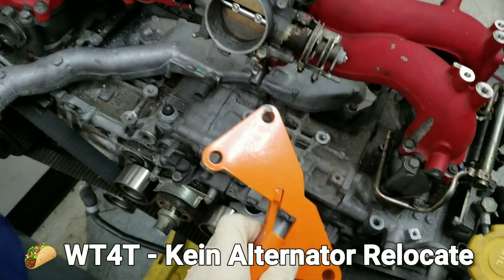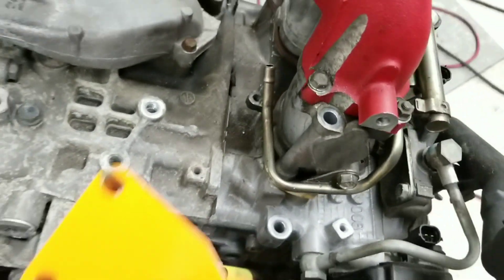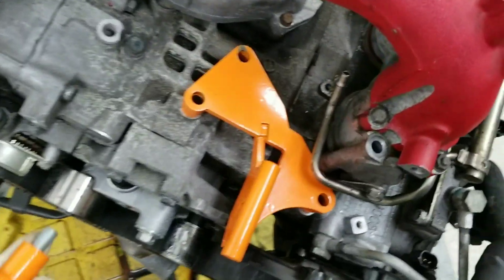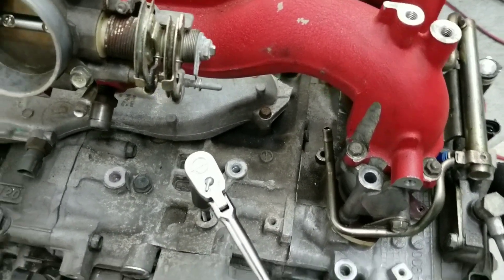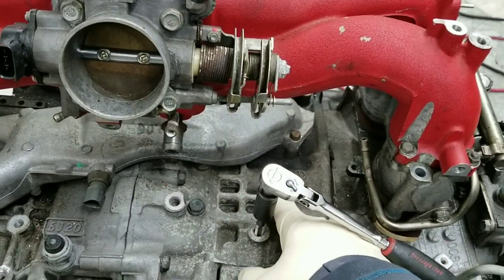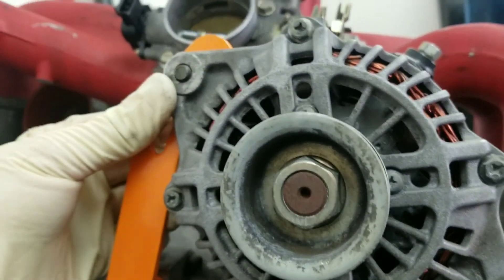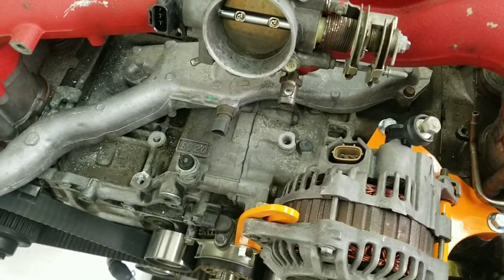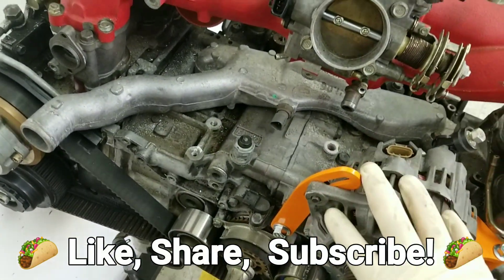GC Impreza v7 EJ207 Swap - Part 3. Kein alternator relocate kit install.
Welcome to Part 3 of our epic GC Impreza v7 EJ207 Swap series! Today, we're delving into an essential upgrade with the installation of the Kein alternator relocate kit.

Join us as we take a closer look at the intricacies of relocating the alternator, showcasing the Kein kit's installation process step-by-step. This modification is crucial for optimizing space and enhancing performance in our build.

In this comprehensive episode, we'll explore the benefits, installation challenges, and the impact of this kit on the overall functionality of our v7 EJ207 engine swap. It's a pivotal moment in our journey, and we're excited to share every detail with you!

Watch as I install the Kein Subaru alternator relocate kit. This kit moves the alternator to a more desirable location for rotated intake manifolds as long as you're not using air conditioning.  It fits most EJ motors including the EJ205, EJ207, EJ255, EJ257 and more.